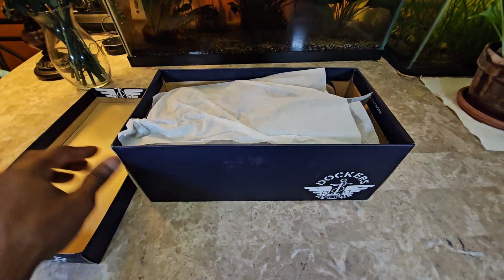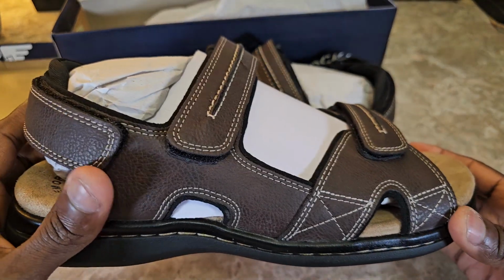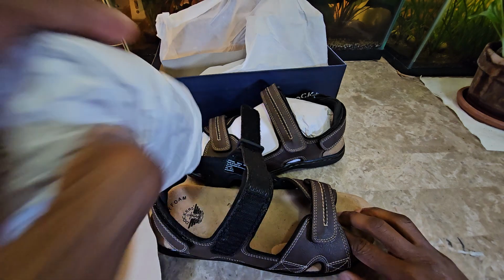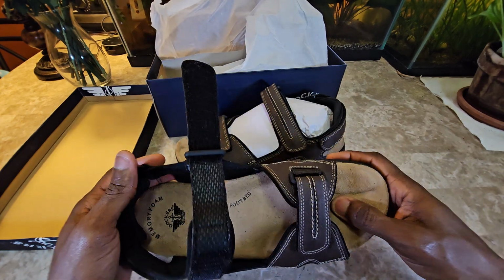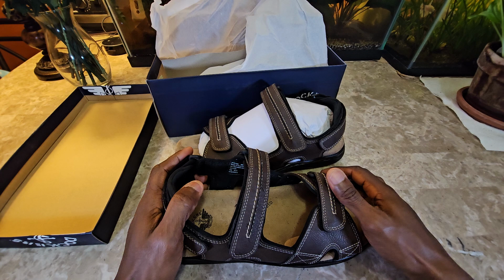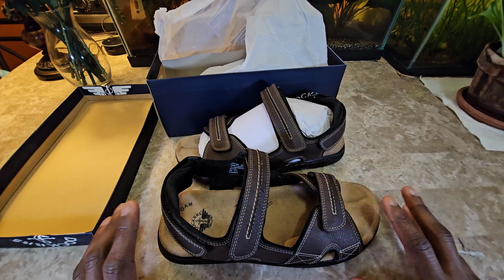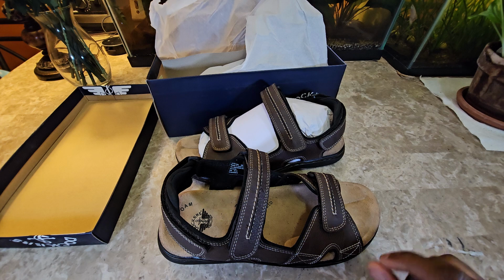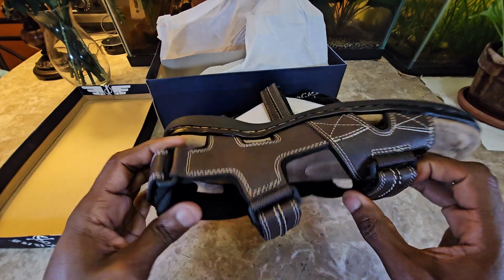Dockers Men’s Newpage Sandal Unboxing and Review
Dockers Men’s Newpage Sporty Outdoor Sandal Shoe